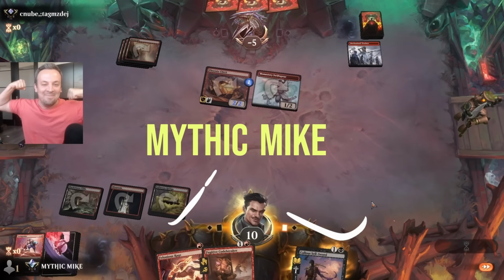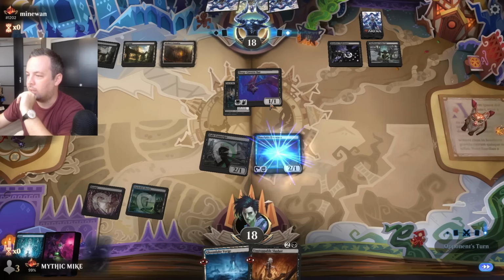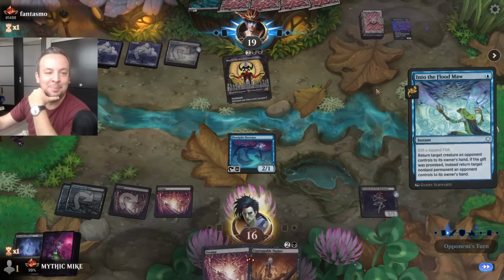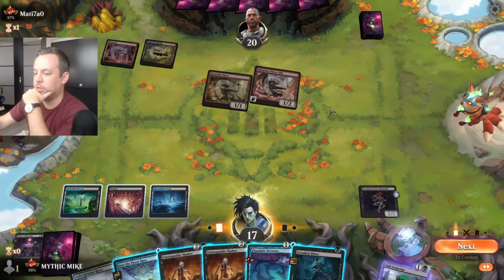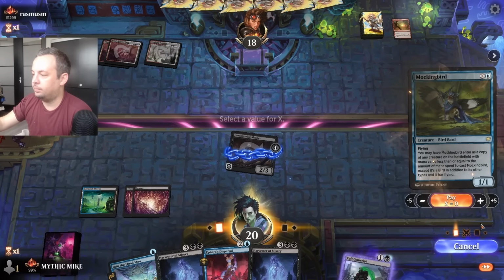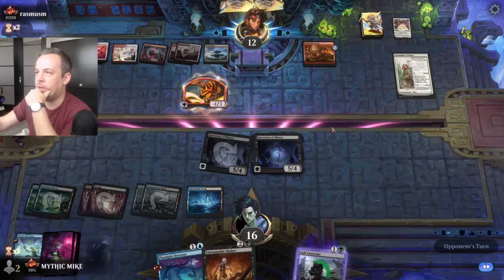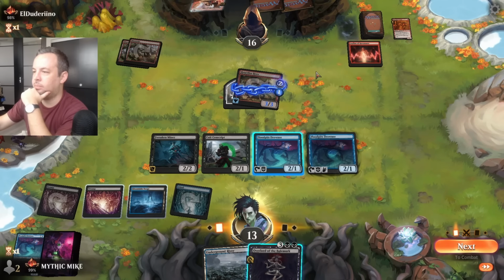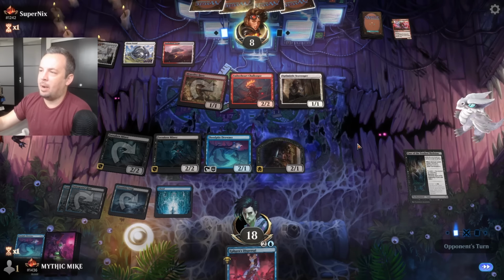Flying SLASHERS + SKELETONS Beat ALL THE META DECKS…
FLYING SLASHERS, SKELLYS, AND A NEW MERFOLK BANGER, ALONGSIDE THE BLACK OVERLORD (I CALL HIM "INEVITABILITY") AND ENOUGH BOUNCE TO PUT MONO RED LEYLINE IN IT'S PLACE!  THE TEMPO HERE IS INSANE!  LET'S GO! :)

TIMESTAMPS:
00:00 Deck Tech
04:51 Arena Gameplay

Competitive Ranking: 9.5/10 (SUPERSTAR DECK!)